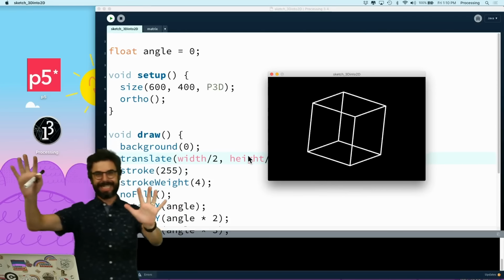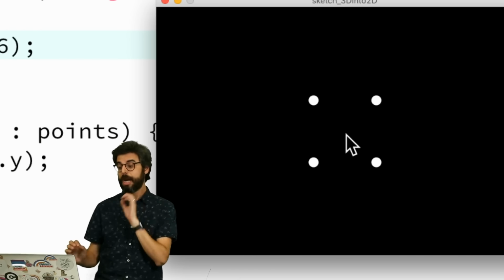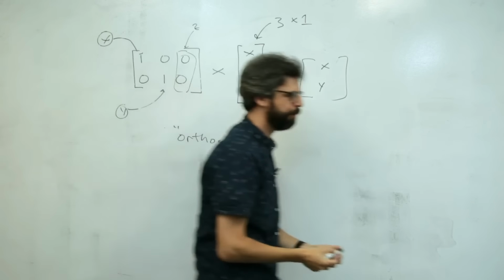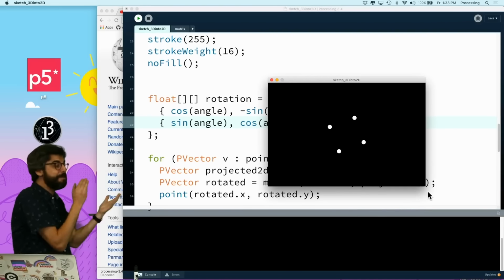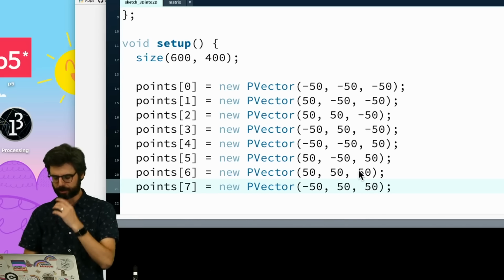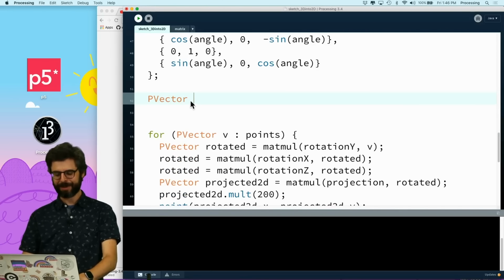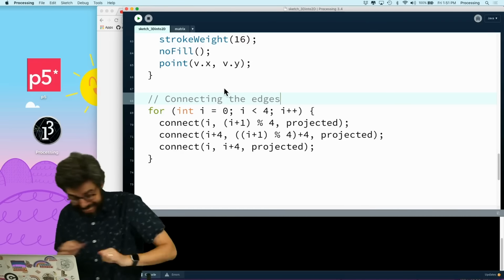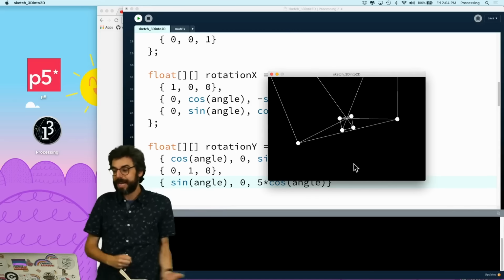Coding Challenge #112: 3D Rendering with Rotation and Projection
Can I draw and rotate a 3D cube using Processing's 2D renderer with just some math?!?! Yes! Watch to learn more about rotation and projection matrices along with perspective and orthographic projection! Code

Timestamps:
0:00 Introducing today's topic:  3D rendering in 2D
2:08 Let's begin coding!
7:50 Add a projection matrix
12:00 Add a rotation matrix
18:02 Make a cube with 8 points
20:41 Normalize the cube
21:45 Connect the edges
28:09 Add perspective projection
31:36 Conclusion and next steps